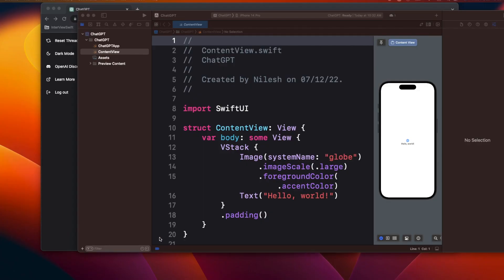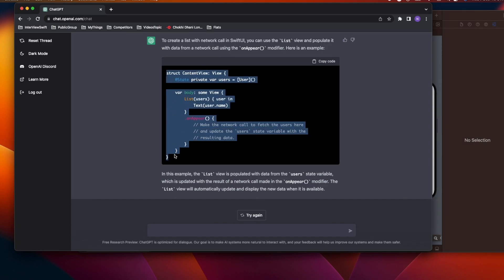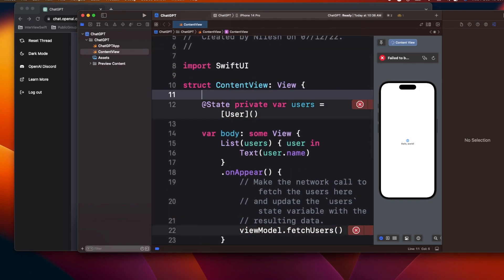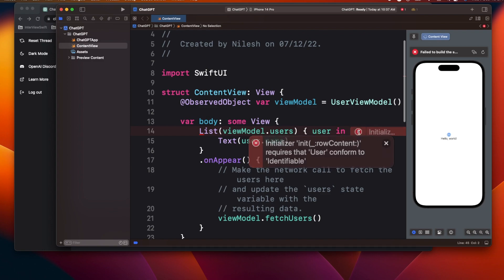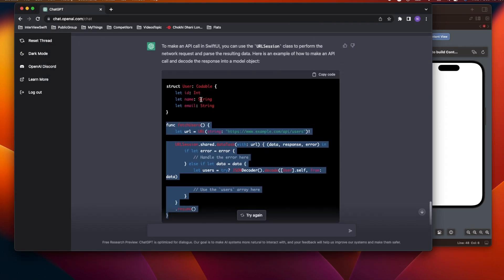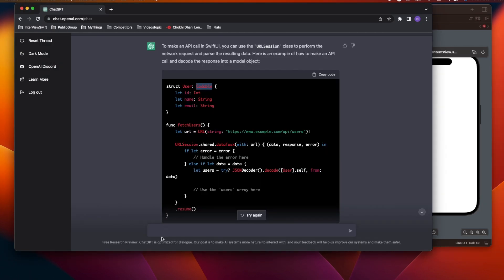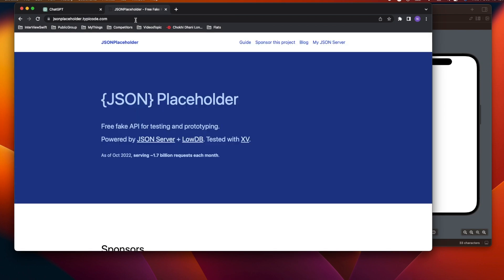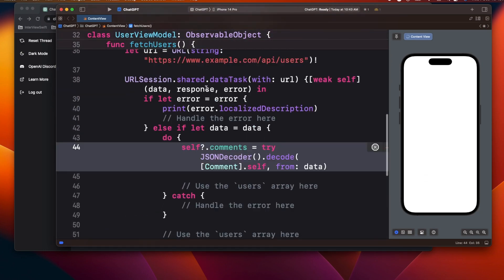How to make SwiftUI App using ChatGPT